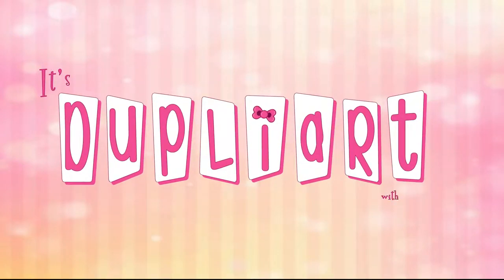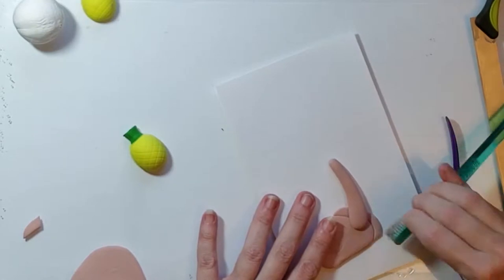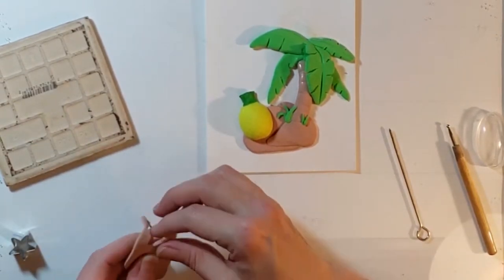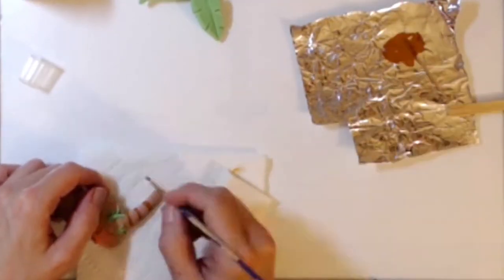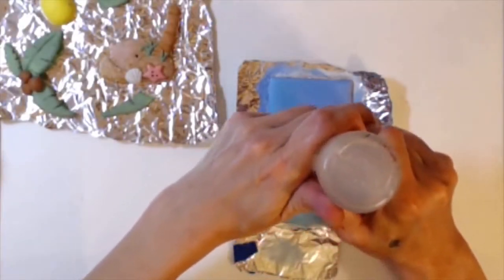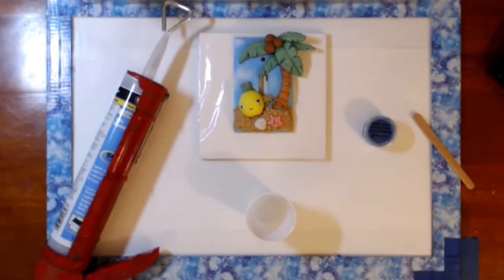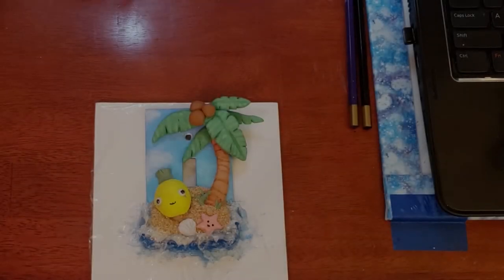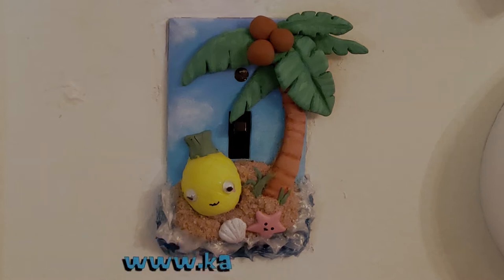Dupliart - Ep 4 - Pineapple Squish Light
Needing inspiration and fun, I have been opening blind bags with my fellow creator, Daze, on our channel Blind Bag Hags. We’ve made it a rule, or more of a guideline really, to create something out of duplicates we get.
This time round, I made a Beach Themed Squishie Light switch plate with a Penelope Pineapple Smooshy Mushy Bestie. I intend on making more videos like this so please stop back by to see my improvement.
Thanks so much for reading this far, and I hope you like my video.

Materials:

Hearty Brand Air Dry Clay - White
Crayola Model Magic Air Dry Clay - Beige
Ceramcoat Acrylic Paint - Burnt Sienna
Americana Acrylic Paint - Hi-Lite Flesh
Plaid Acrylic Paint – Cobalt Blue
Folk Art Acrylic Paint in the following colors:
Winter White
Pure Black
Calypso Sky
Fluorescent Pink
Grass Green
Clear PVA Glue – I use Aleene’s Clear Tacky Glue
PearlEx Powder in the following colors:
Sapphire Blue
White Iridescent
Standard Light Switch plate
Sandpaper – Medium Grit
100% Silicone
Protective Gloves
Face Mask (so you don’t breath the silicone fumes)
Aluminum Foil
Plastic Cling Wrap
Painter’s Tape
Shaping tools of various types
Wedge Makeup Sponges
Toothpicks
Awl or something pointy to poke a hole through the clay
Paint brushes
Screwdriver for installing once done

Total work time ~ roughly 6+ hands-on hours not including fails, brain farts, scraping of experiments gone wrong, and definitely not including drying time.

Ocean Beach - Dan Lebowitz
So Long - Norma Rockwell
Summer Shower - Qincas Moreira